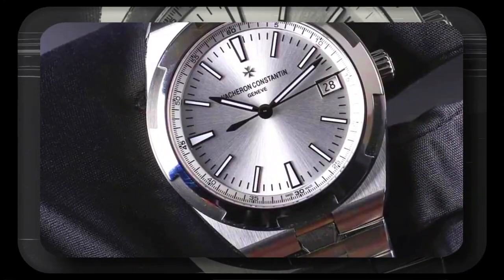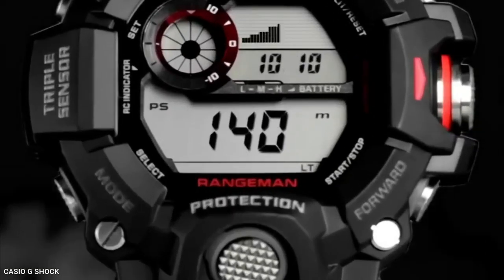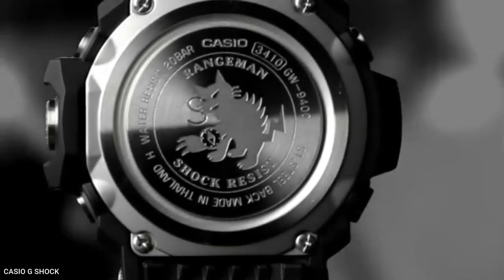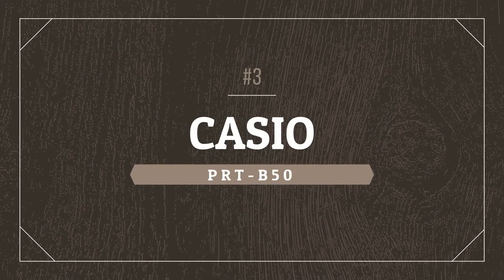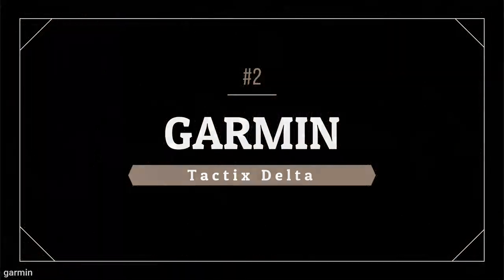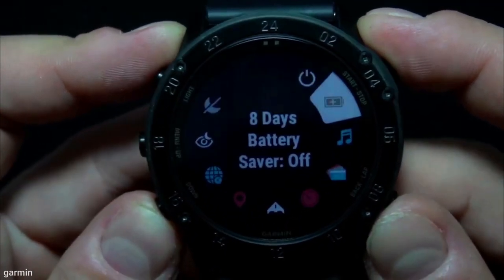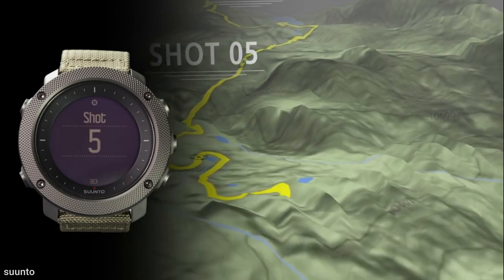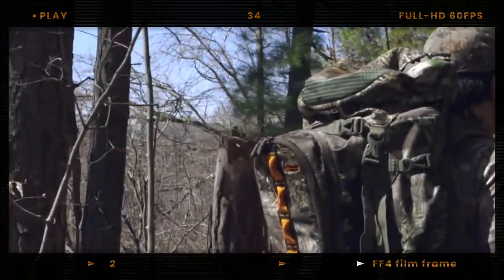Best Military Watches - Top Picks for Durability and Functionality | The Luxury Watches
In today's video, I will cover what I think are the Best Military watches to have. These robust and durable watches are ideal for people who need a reliable wristwatch that can survive challenging circumstances. The watches we'd be looking at are ideal for soldiers, police officers, hunters, climbers, hikers, backpackers, and other fans of tactical gear.

Since technology has advanced dramatically and GPS watches now offer significantly better durability, functionality, and battery life than they did a few years ago, we have included them in this lineup as well.The durability and tactical/military features are the primary features we would be looking at in this video.

00:00:00 - Introduction
00:01:08 - Casio Rangeman GW9400-3
00:02:54 - Suunto Core Military
00:04:12 - Casio PRT-B50
00:05:29 - Garmin Tactix Delta
00:07:28 - Suunto Traverse Alpha
00:09:33 - Would you buy